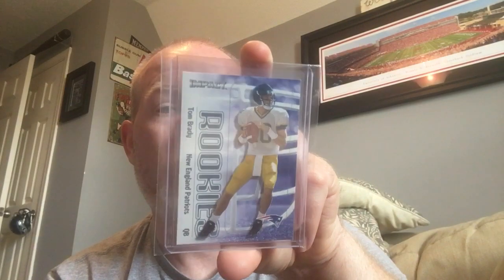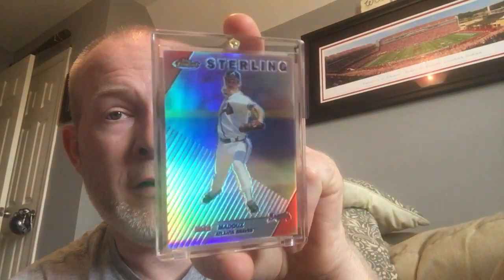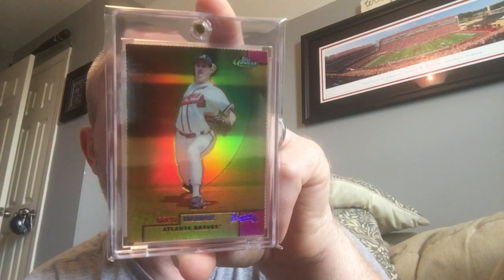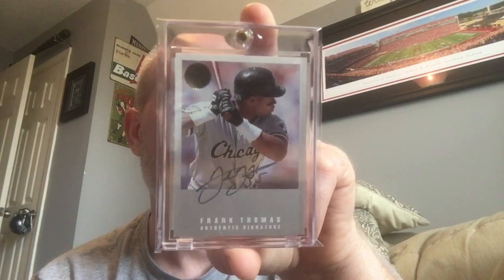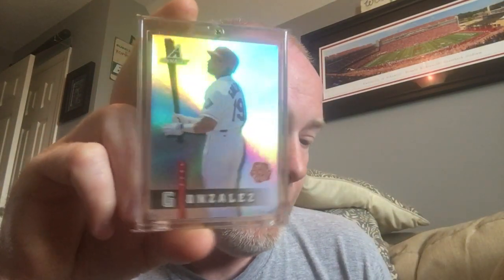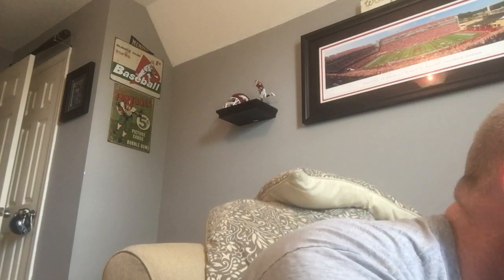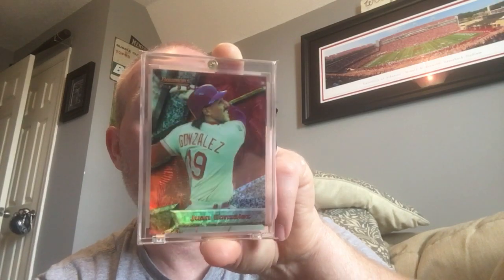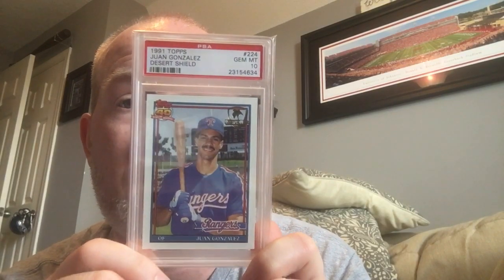Recent Pickups Loaded With Lots of Refractage!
Can’t thank you guys enough for watching and supporting the channel! Y’all are the best!!!